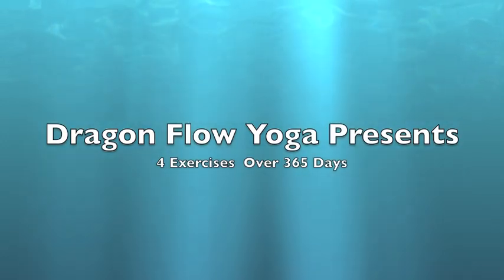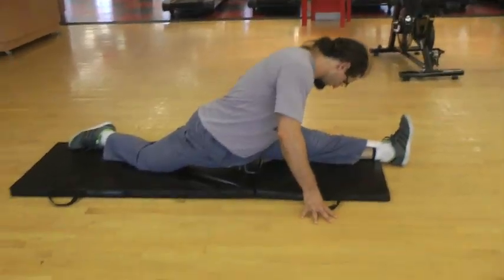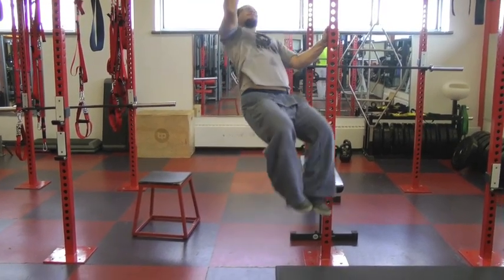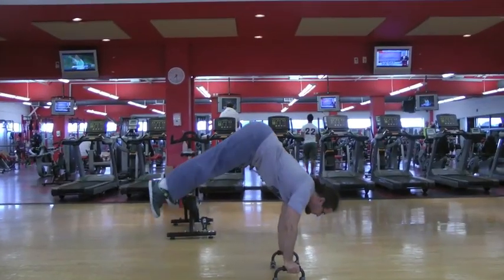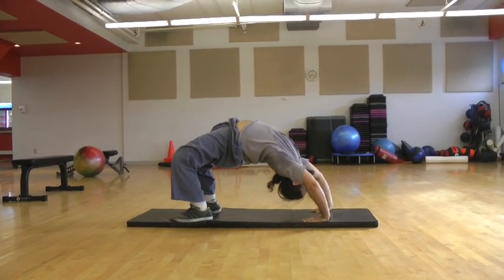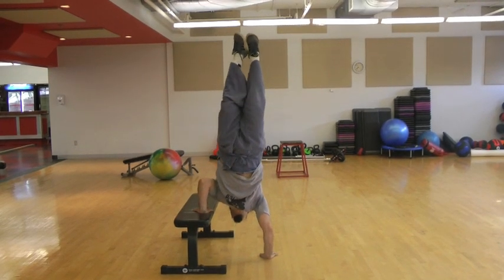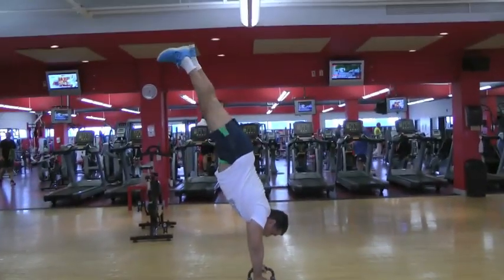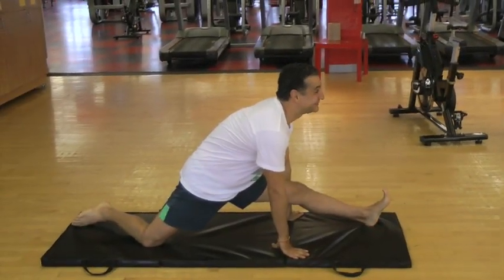4 Exercises Over 365 Days (With 1 Bonus Move)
I was challenged to take a few moves or exercises and try to master them over this next year , the stuff you see on the movie is my day 3 of doing these exercise every day . I have a long way to go . I ask of you that you chose 2 to 4 exercises and try practicing as many variations of them throughout this year until your final target is mastered . Good luck and Namaste .